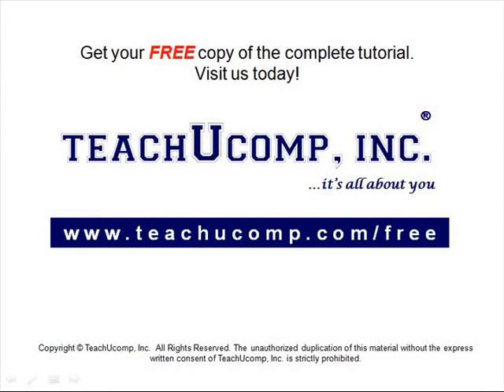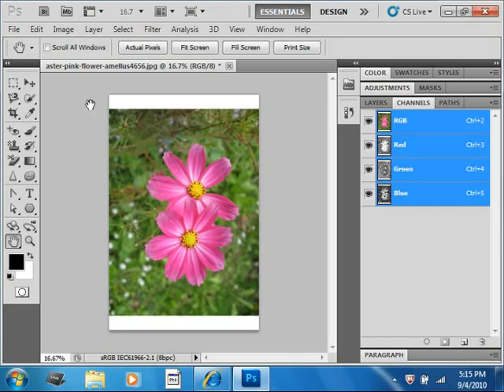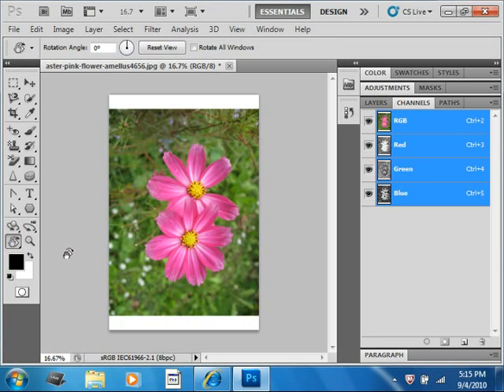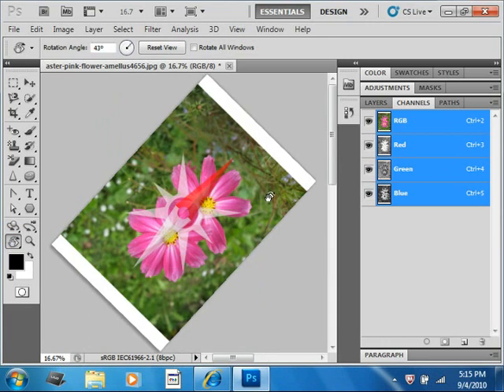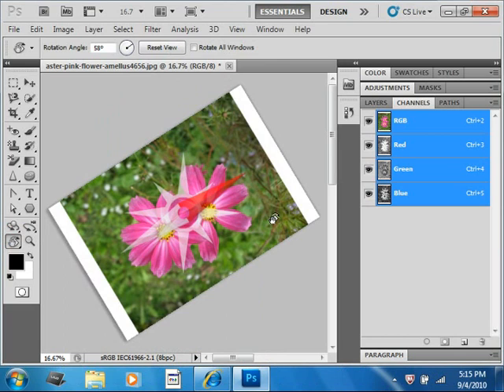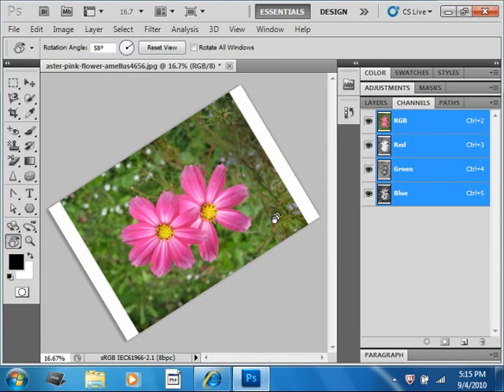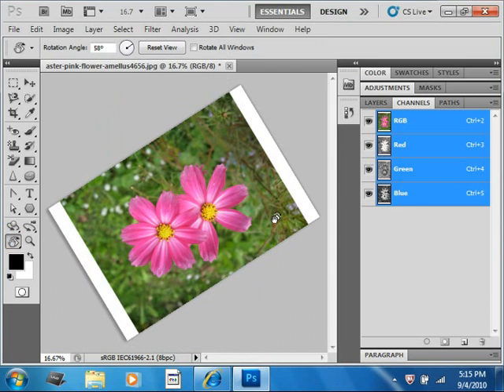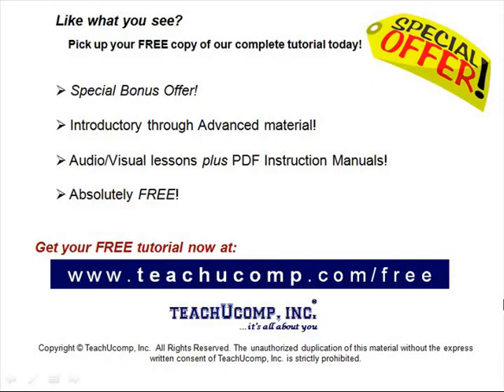Photoshop CS5 Tutorial The Rotate View Tool Adobe Training Lesson 14.3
Learn how to use the rotate view tool in Adobe Photoshop A clip from Mastering Photoshop Made Easy v. CS5. - the most comprehensive Photoshop tutorial available. Visit us today!